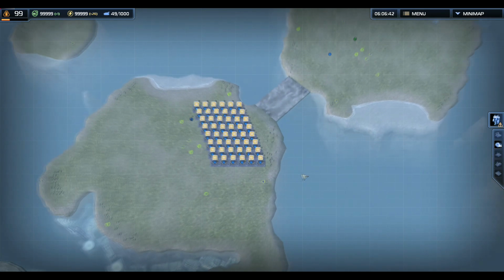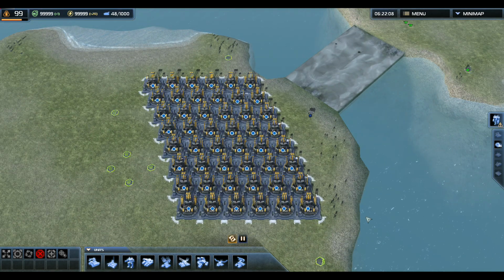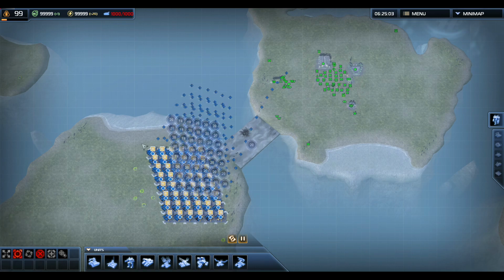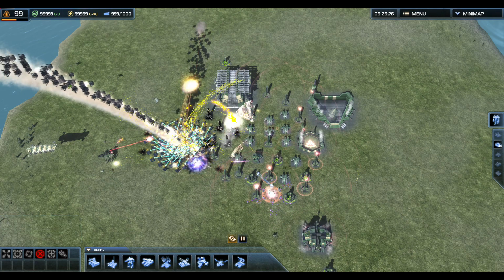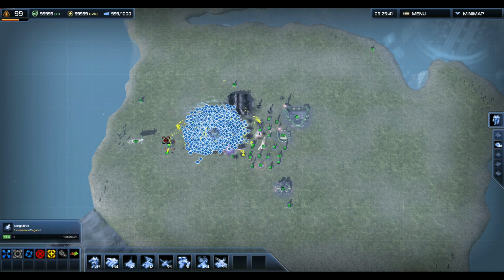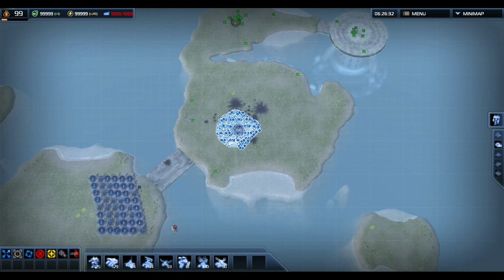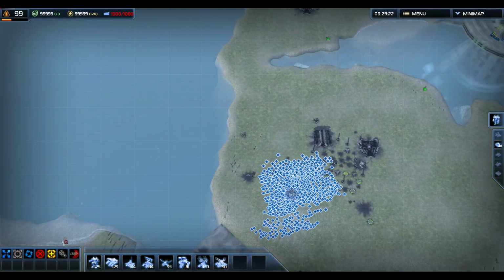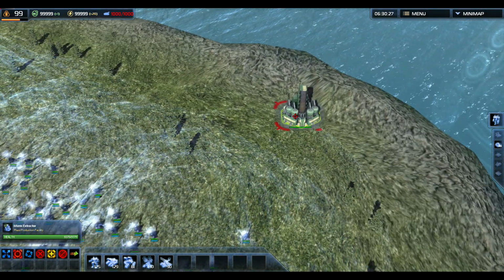952 Unit Noah Unit Cannon - Supreme Commander 2 Experiments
I launch 952 units into an enemy base with the Noah Unit Cannon. I also mess around with the units and do other silly things. One of the coolest (to me) is the thumbnail, when I got the units all into a near perfect formation. Just one of these cannons can do amazing things, imagine 48 of them...

In game music from Supreme Commander 2 composed by Howard Mostrom, I did not make any of the music in this video (if any).